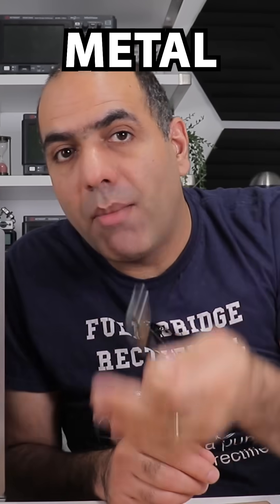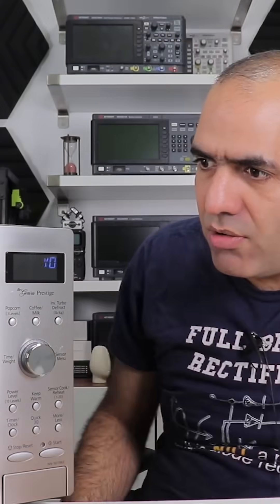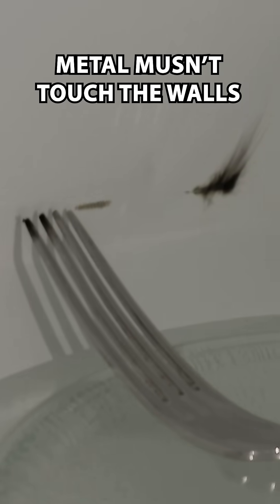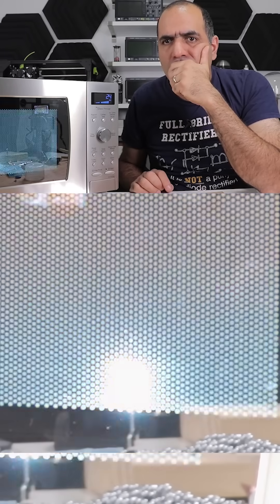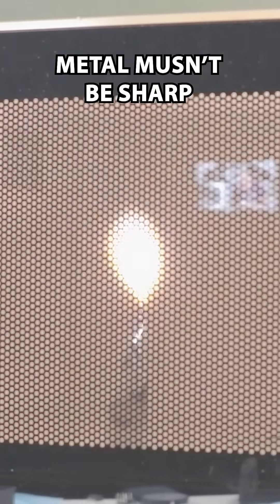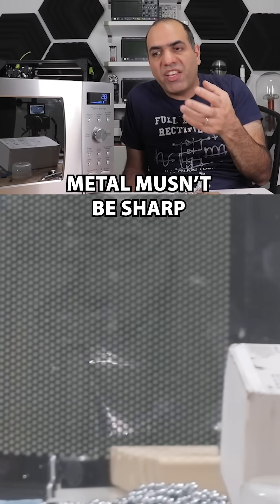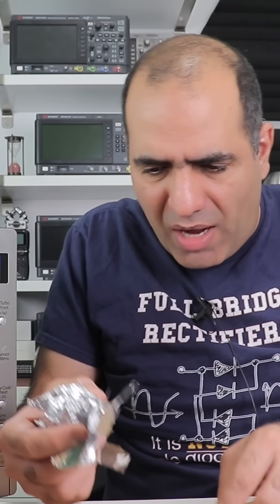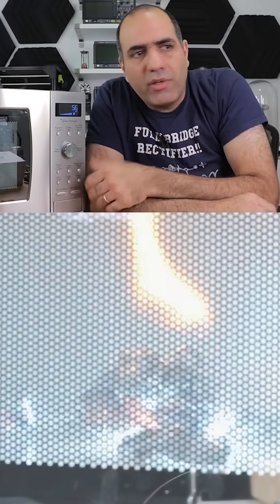Put Metal in Microwave Oven?!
Some microwave ovens even recommend putting a spoon in the water you are heating!